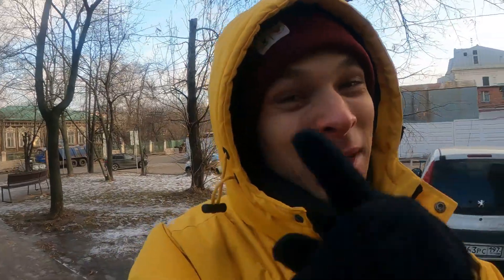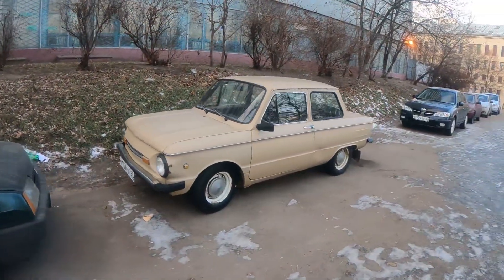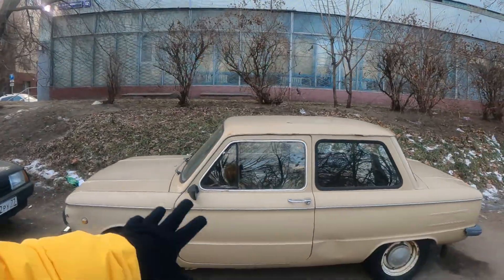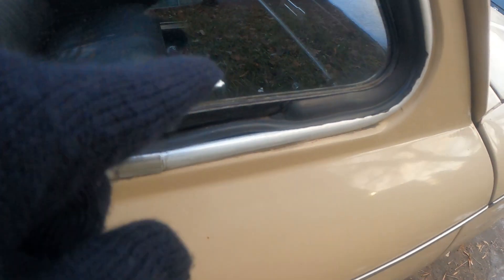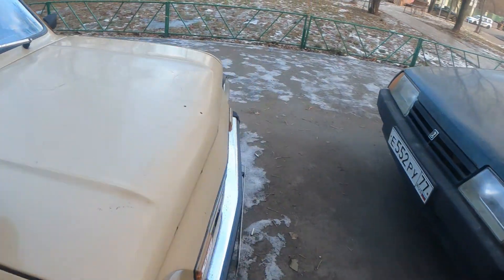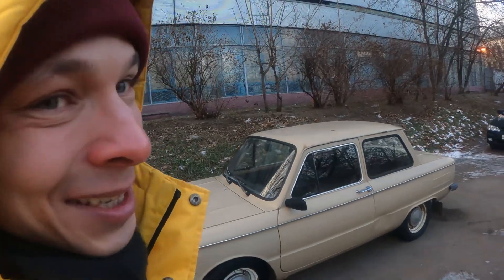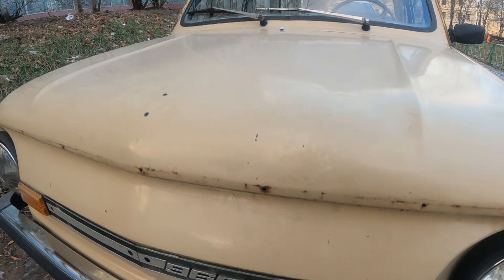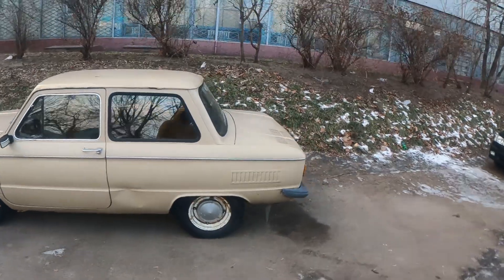one of the cheapest cars in the USSR would cost $10.000 - ZAZ 968M | Запорожец 968м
Zaporozhets was one of the cheapest cars you could buy in the USSR. The price for it would be around $10k for a new one in current currency and money value. 45 bhp and a1,2l engine is what you would get!